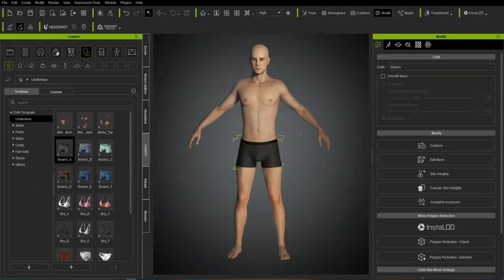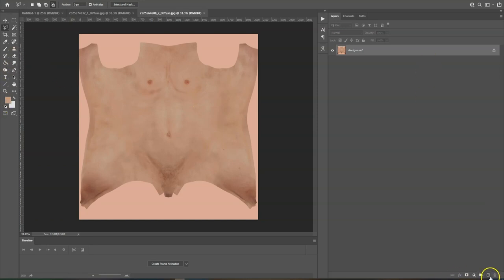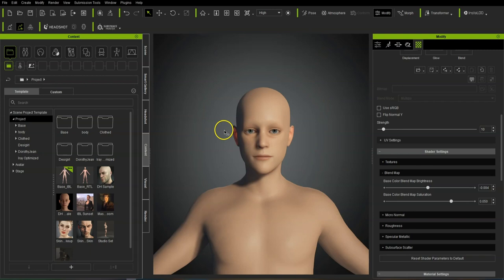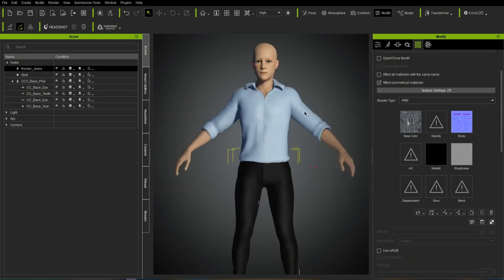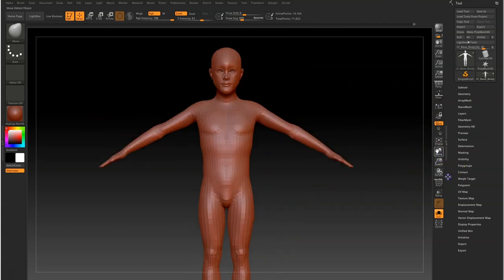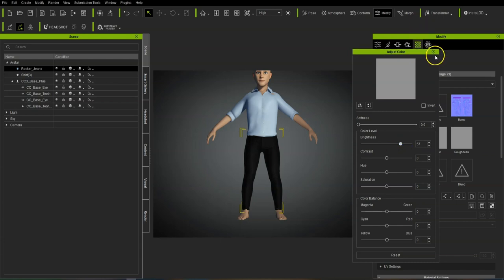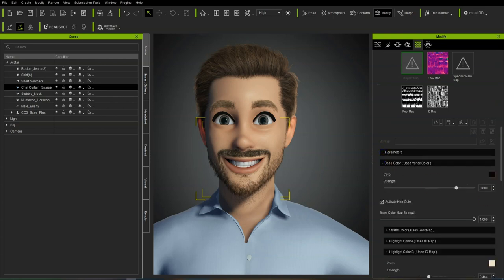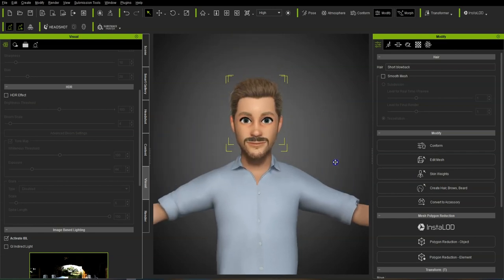Reallusion Character Creator 3 Tutorial How to create a Pixar style 3D Character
In this video, Antony Evans of Digital Puppets, walks you through how you can create a Pixar style 3D motion capture character using Character Creator 3. Antony also demonstrates how ZBrush can be used to help model your 3D character.

If you have any questions, whether about the topic in this video or another question relating to motion capture animation, please do leave us a comment below and we will reply ASAP and please do subscribe so that you can keep up with our latest tutorial and animation videos.

Iclone is the fastest real-time 3D animation software for films, previz, animation, video games, content development, education and art. Integrated with the latest real-time technologies, Iclone 7 blends character animation, scene design and cinematic storytelling to the 3D world in a user-friendly production environment.

reallusion character creator 3 tutorial,pixar character design,motion capture software,digital puppet,digital puppetry,how to use character creator 3,iclone 7 character creator,uk animation studio,virtual avatar,3d animation,3D character design,zbrush tutorial,how to make a 3D character,3D character design software,animation studio in devon,3d animation studio in UK, Real Time 3D Animation